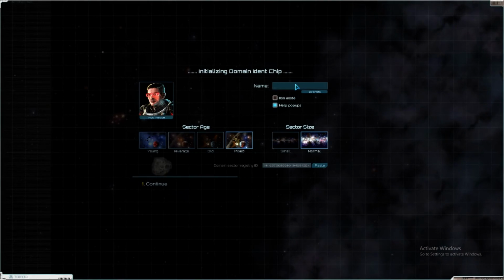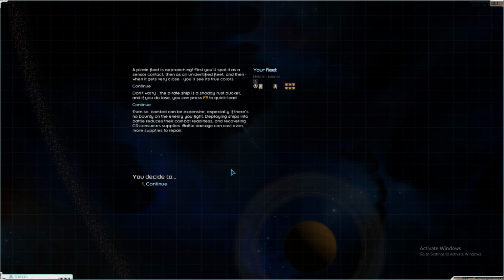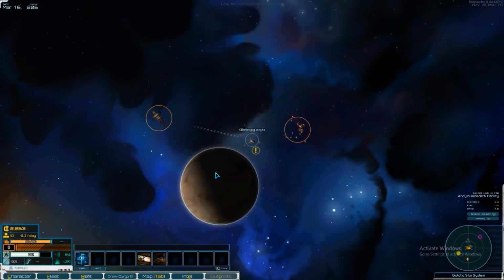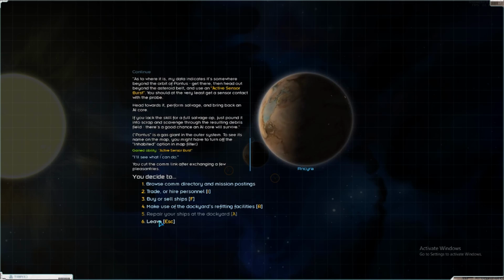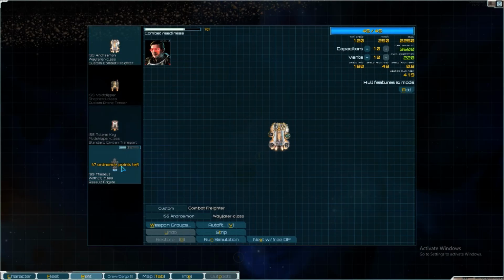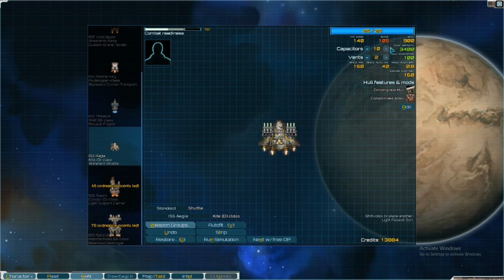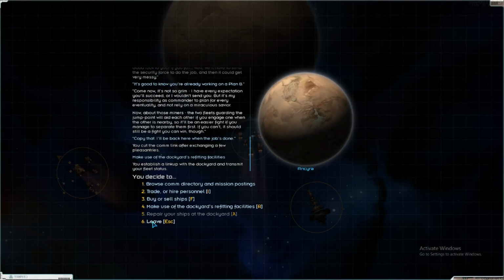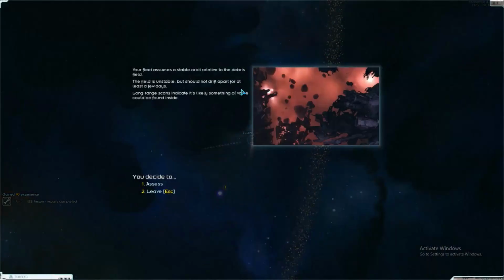Rough Beginnings - Starsector 0.8a Spotlight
It's finally here! One of the largest updates since the game's release, 0.8a-RC19 introduces industry, allowing salvage and survey operations to be conducted. This gives the player more ways to survive and deepens the gameplay further.

Like Star Citizen? Use this code to earn 5000 UEC!
STAR-3JQ5-D6BQ

All assets used in this video are not made by me but instead promoted with the appropriate permissions.